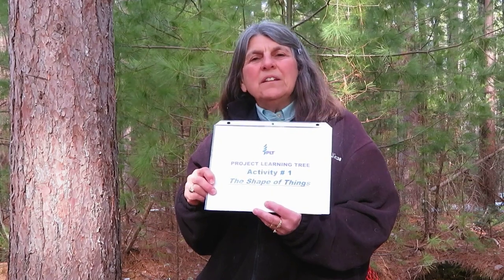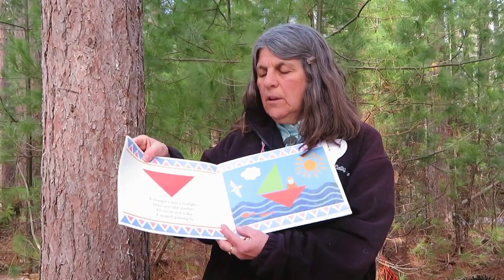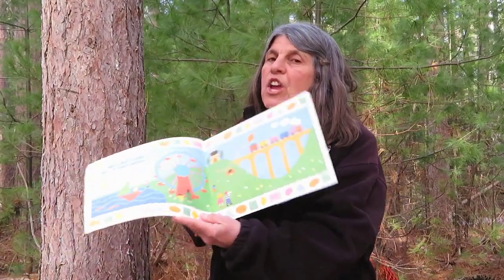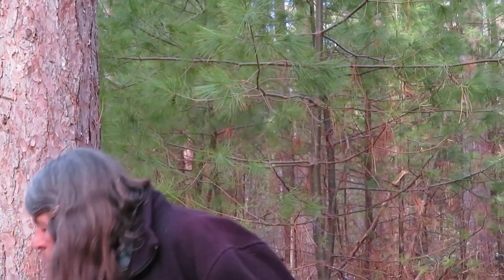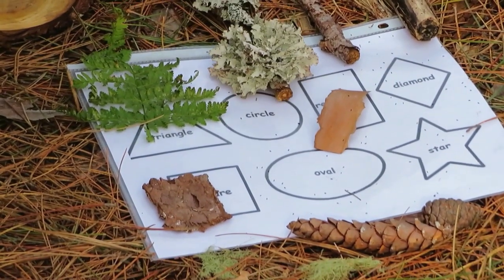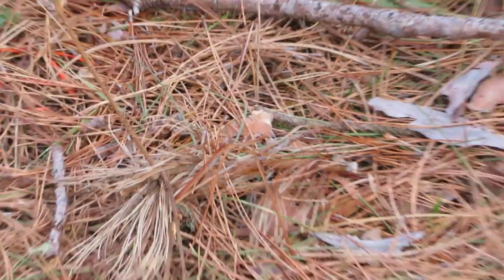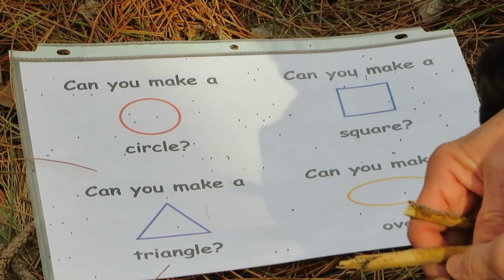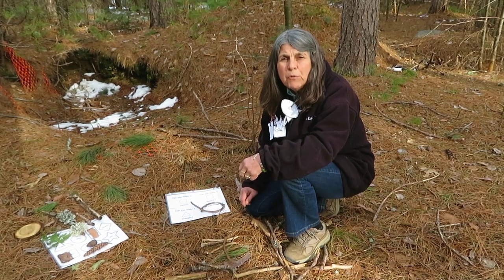#1 The Shape of Things PLT Activity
Out in the U. Maine Forest,  Maine PLT facilitator, Joanne Alex, reads aloud a story about shapes in the human world then uses a simple, paper “shape necklace” to hunt for shapes in nature.  She shows us how to make different shapes out of twigs and then give us a challenge.